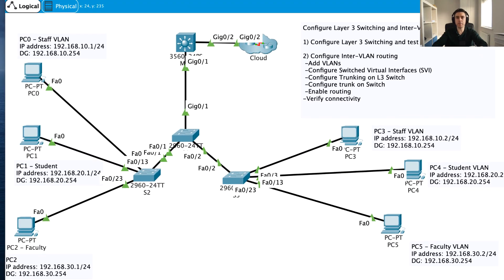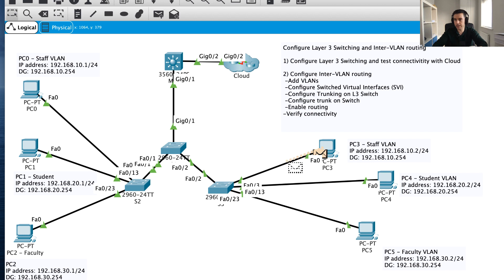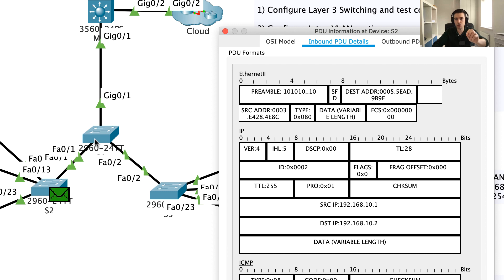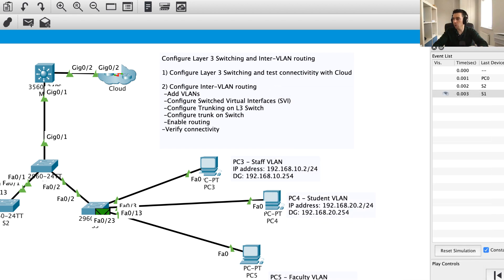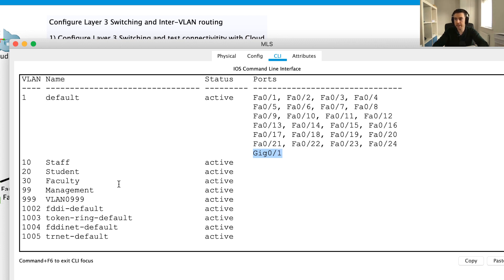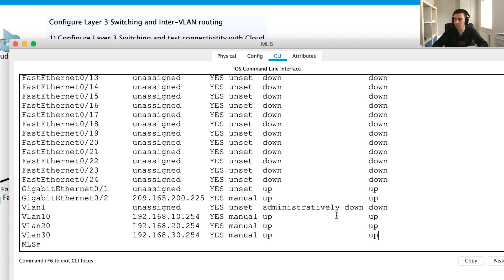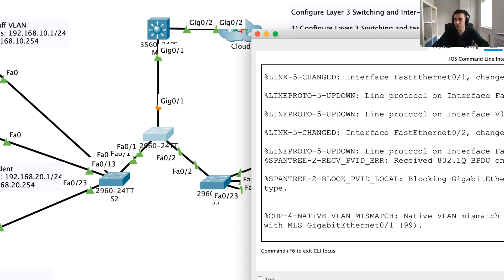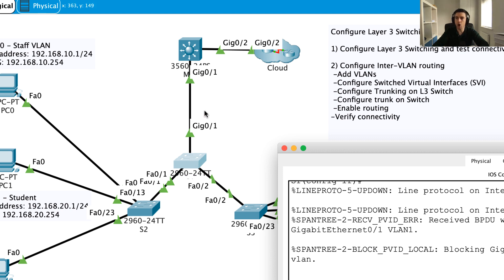Configure Layer 3 Switching and Inter VLAN Routing Part THREE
Using Packet Tracer we explore 802.1Q tags. We created a static trunking port. Configure the native VLAN.

To access this exercise file (and solution) please visit the following